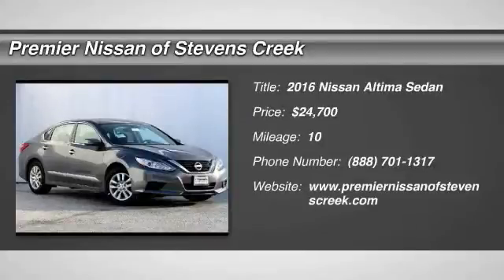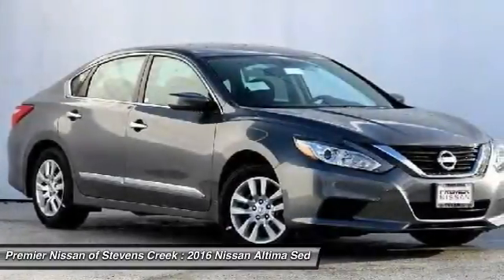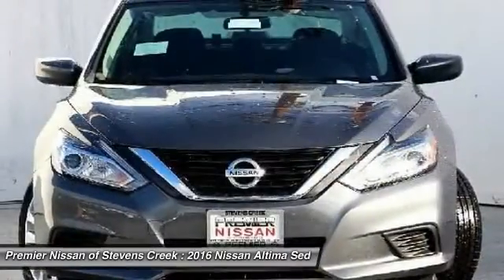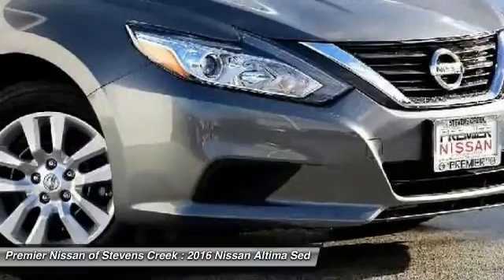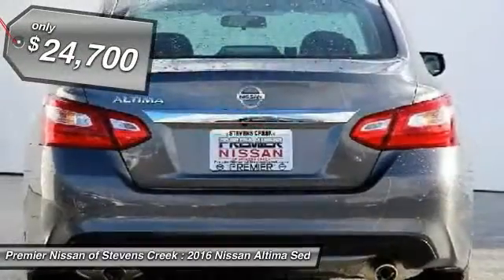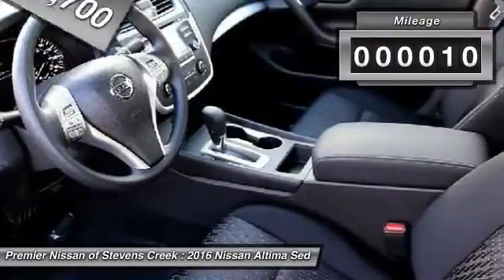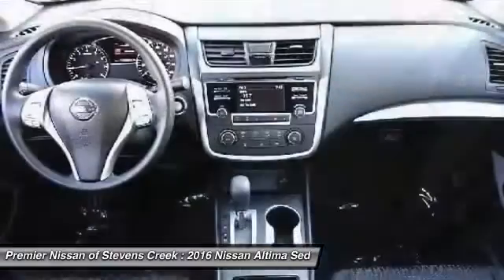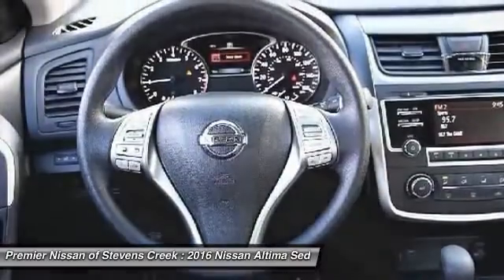2016 Nissan Altima Santa Clara CA GC112802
2016 Nissan Altima  - Stock#: GC112802 - VIN#: 1N4AL3AP3GC112802

4855 Stevens Creek Blvd.